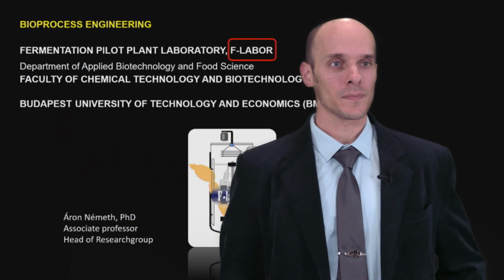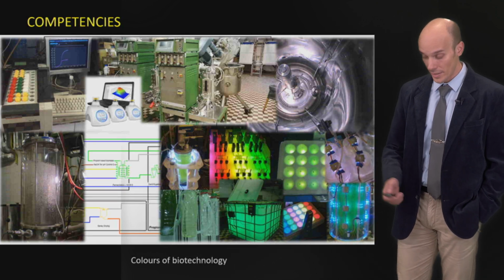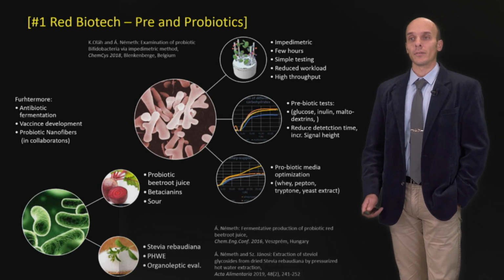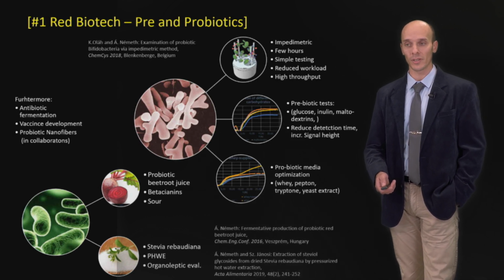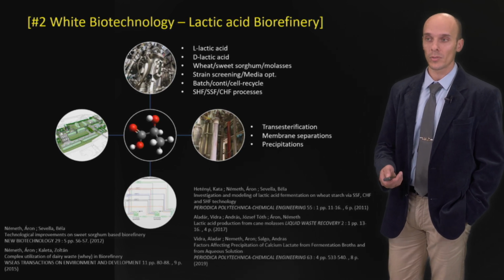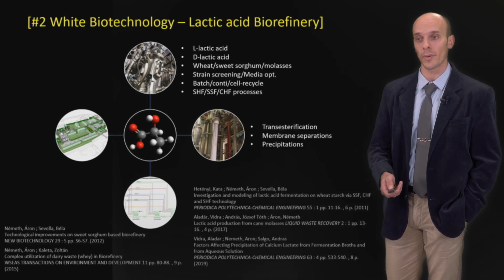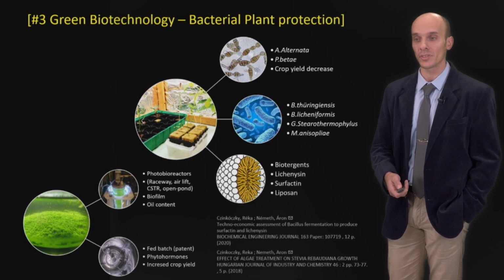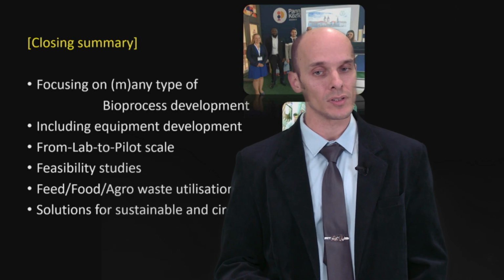Fermentation Pilot Plant Laboratory at BME | 3-minute introduction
Meet the Fermentation Pilot Plant Laboratory (F-Labor Research Group) at the Faculty of Chemical Technology and Biotechnology, Budapest University of Technology and Economics (BME)! Learn about who we are, what we are working on and what our results, goals and ambitions are.
Presented by Dr. Áron Németh, Head of Research Group